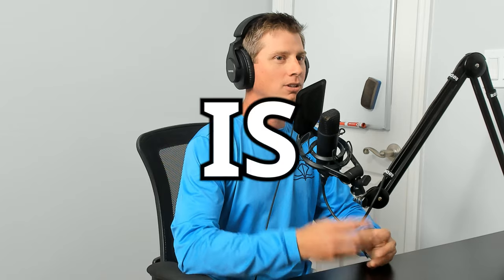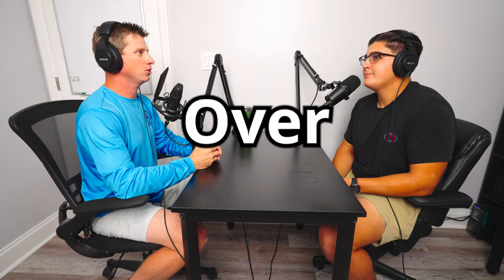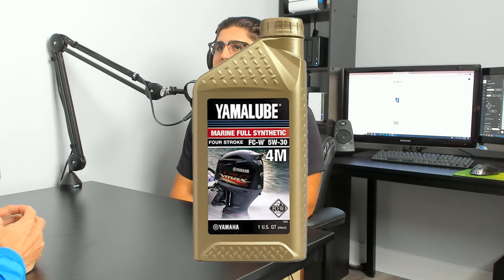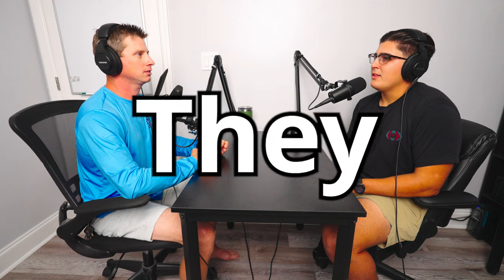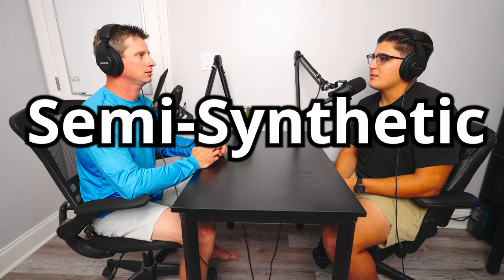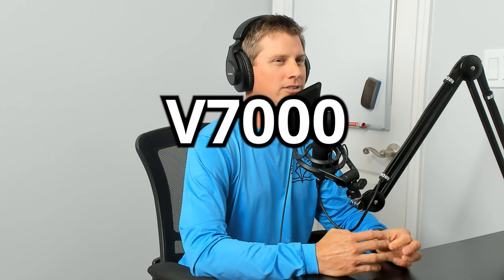Is Conventional Motor Oil Bad For Outboards?